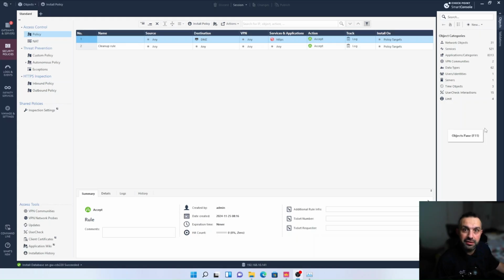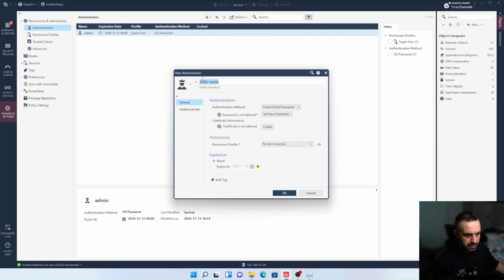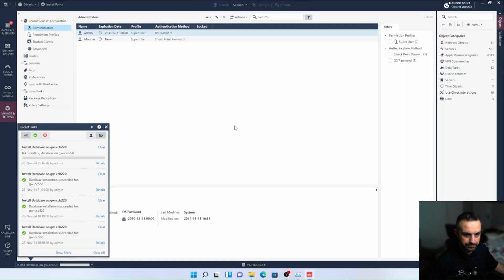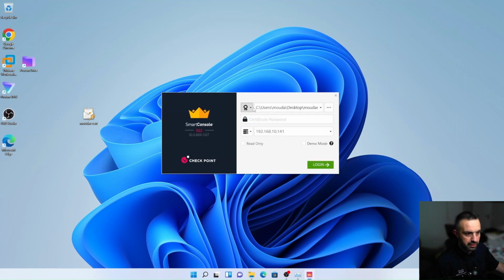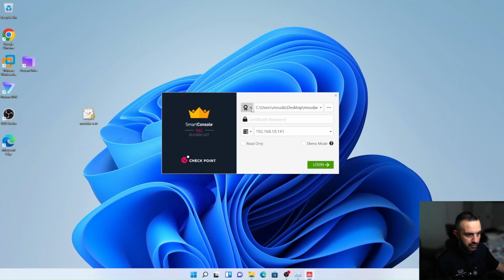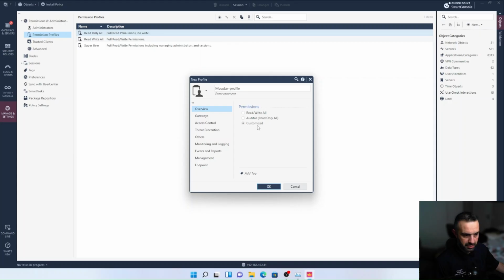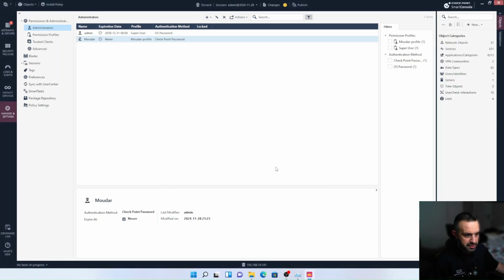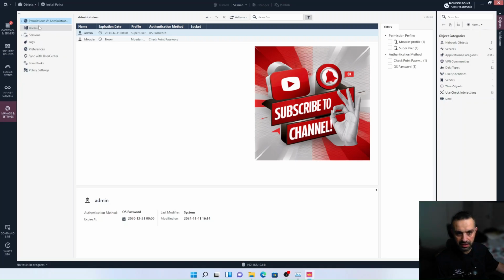22-Check Point SmartConsole Login: Password-Free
Explore the various login options for Check Point SmartConsole in this comprehensive guide. In this video, we focus on advanced authentication methods, including the CAPI Certificate option, which allows administrators to log in to SmartConsole without a password.

The CAPI Certificate (Cryptographic Application Programming Interface Certificate) is a convenient and secure way to access SmartConsole. By importing the certificate into the Windows Certificate Store, administrators can authenticate to SmartConsole directly using this stored certificate. Unlike the Certificate File option, where a password is required each time, the CAPI Certificate eliminates the need for manual password entry, streamlining access while maintaining security.

We'll walk you through:

Creating a certificate in SmartConsole.
Using the Certificate File option for login.
Importing the certificate into the Windows Certificate Store.
Logging in with the CAPI Certificate option.
Learn how to make your SmartConsole logins more efficient and secure with these powerful authentication methods!